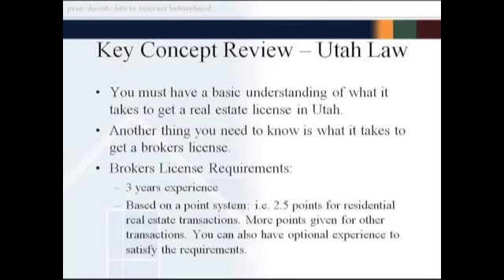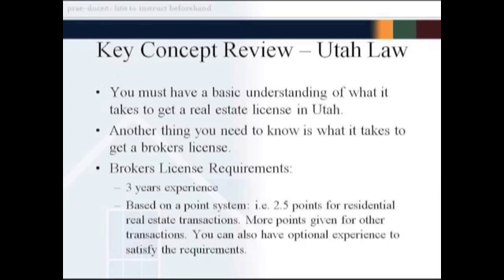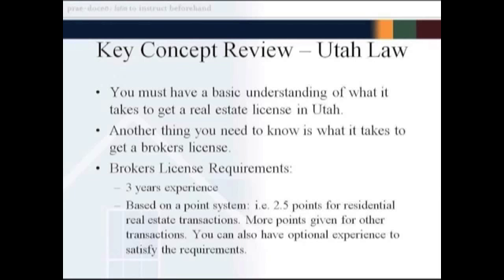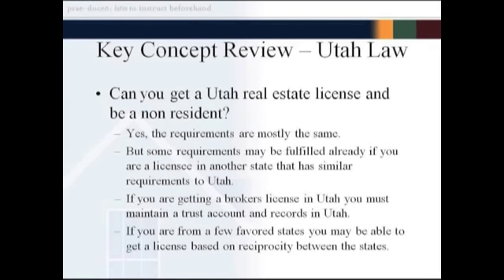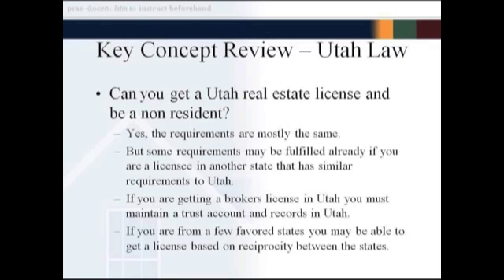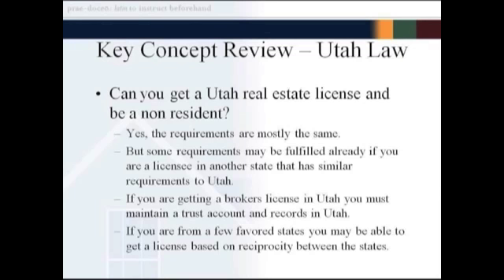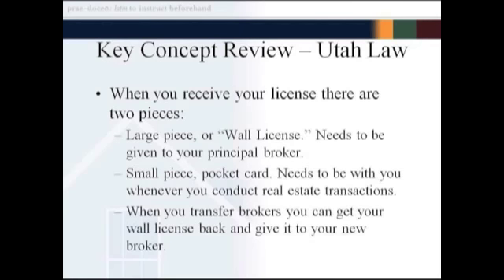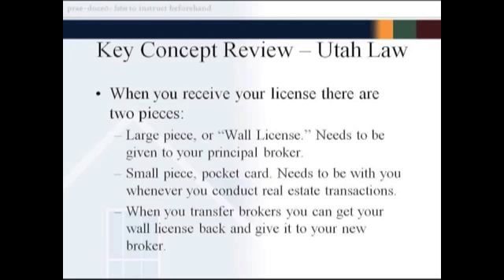Utah Law Review Part 3